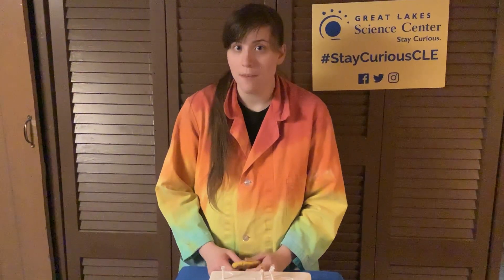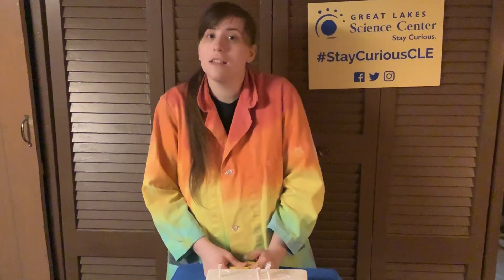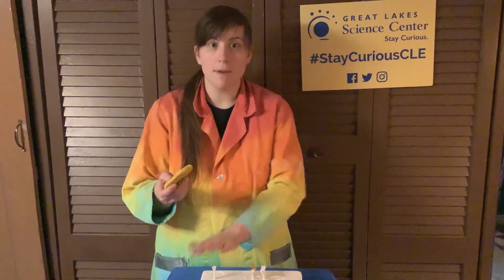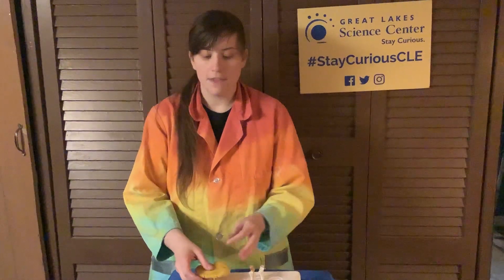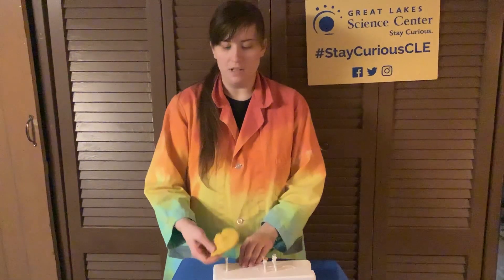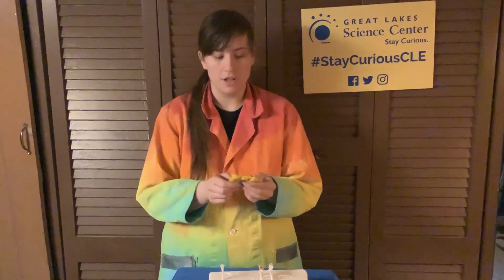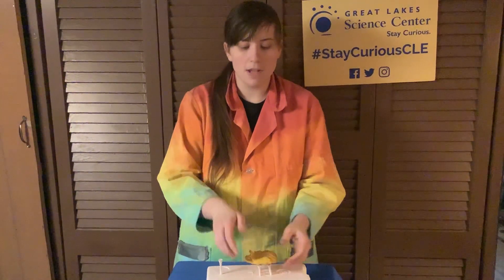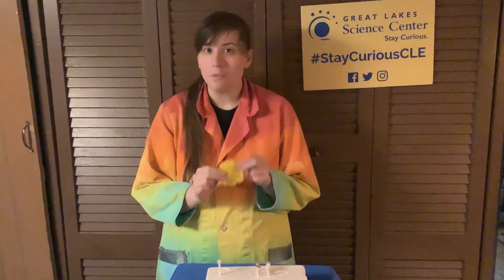Episode 7 Bed of Nails Recap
Hello again from Curiosity Corner LIVE! Did you enjoy our demonstration this morning from our do-not-try-this-at-home professionals? Today we learned that an even distribution of weight protected Joy from smashing Robyn and not just the cinder block. Because her weight was evenly distributed through over 900 nails they were able to absorb the force. Don't forget to tune into Curiosity Corner LIVE tomorrow at 10:30 a.m. we'll take a look at the science behind optical illusions. Tune in every day at 10:30 a.m. and 3 p.m. on YouTube and Instagram TV.